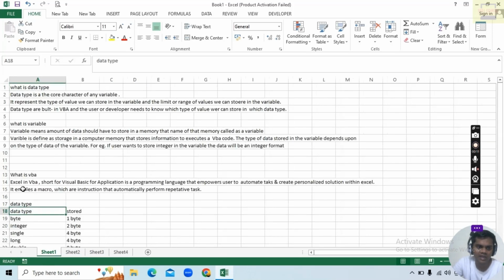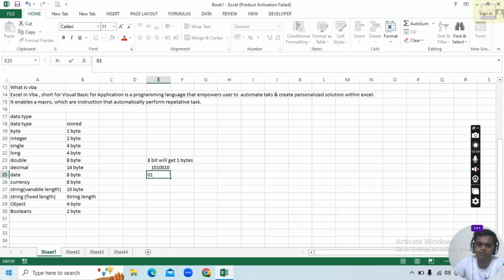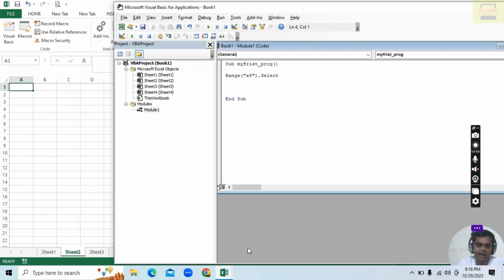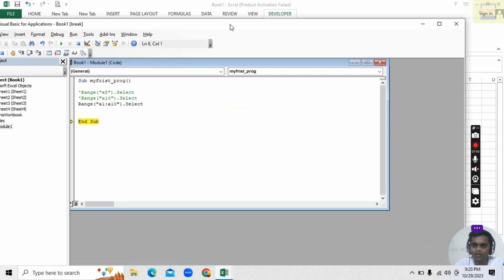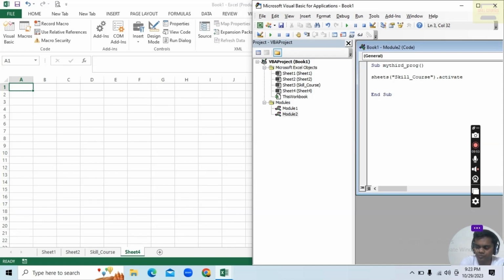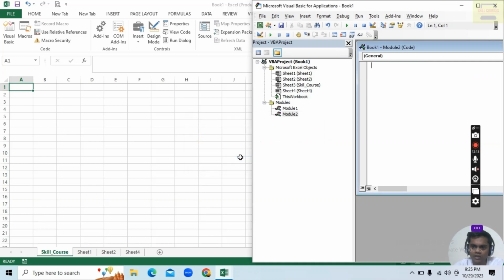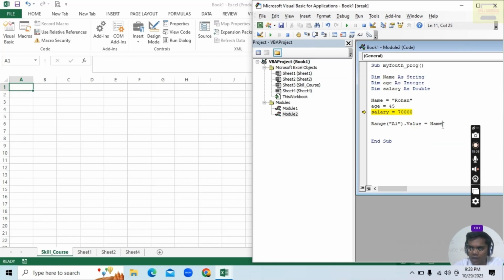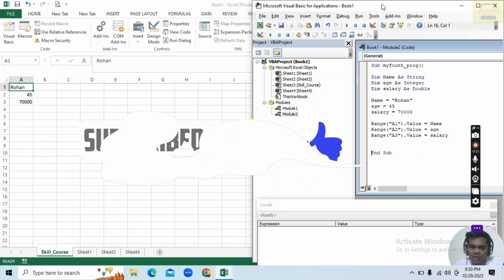Excel VBA Introduction - Unlock the Power of Automation in Excel!"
Title: "Excel VBA Introduction - Unlock the Power of Automation in Excel!"

Description:
Are you ready to take your Excel skills to the next level and boost your productivity? Welcome to our comprehensive "Excel VBA Introduction" tutorial!

In this video, we'll provide you with a beginner-friendly introduction to Visual Basic for Applications (VBA), a powerful programming language built into Microsoft Excel. With VBA, you can automate repetitive tasks, create custom functions, and supercharge your spreadsheet capabilities.

Here's what you can expect from this tutorial:
- **Understanding VBA**: We'll start by demystifying what VBA is and why it's a game-changer for Excel users. You'll learn how VBA can save you time and reduce errors by automating routine tasks.

- **Getting Started**: We'll guide you through the essential setup, including enabling the Developer tab and accessing the VBA editor.

- **Writing Your First VBA Code**: You don't need any prior programming experience! We'll walk you through writing your first VBA code to perform a simple task, such as formatting cells or automating data entry.

- **Using Macros**: Macros are a fantastic way to record your actions and replay them with a single click. We'll show you how to create, edit, and manage macros effectively.

- **Basic VBA Syntax**: You'll gain a basic understanding of VBA syntax, including variables, loops, and conditions, which will help you start writing more complex scripts.

- **Real-World Examples**: We'll provide practical examples and show you how to apply VBA to real-life Excel problems, such as automating reports, data validation, and more.

- **Tips and Best Practices**: You'll pick up some valuable tips and best practices to enhance your VBA coding skills.

By the end of this video, you'll have a solid foundation in Excel VBA, enabling you to harness the power of automation and customization in your spreadsheets. Whether you're a student, professional, or anyone who works with Excel, this tutorial will equip you with the skills to streamline your work and impress your peers and superiors.

So, if you're ready to embark on this exciting journey into the world of Excel VBA, hit the play button, subscribe to our channel, and let's get started on your path to becoming an Excel VBA master!